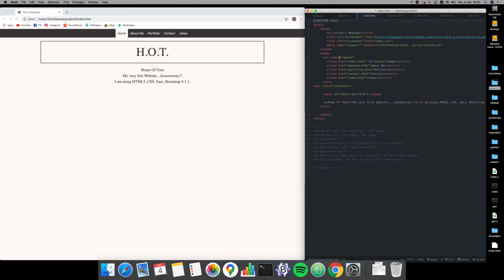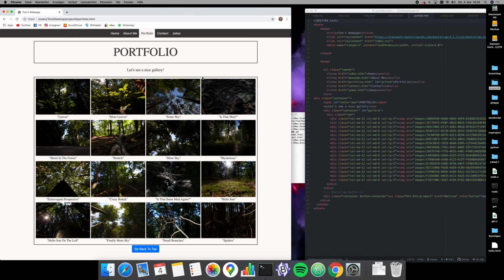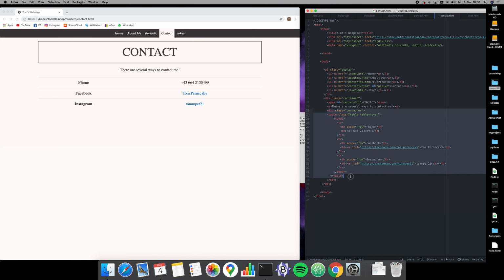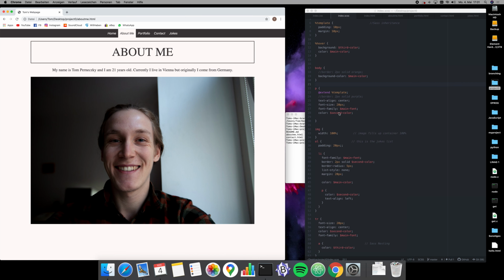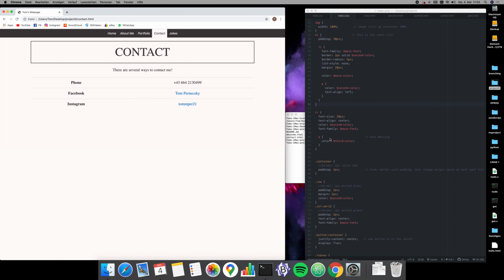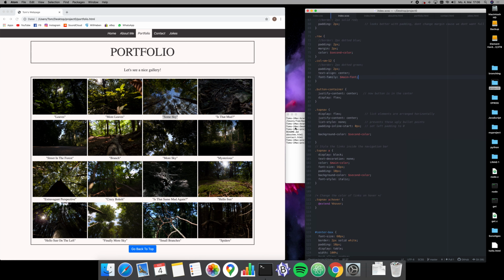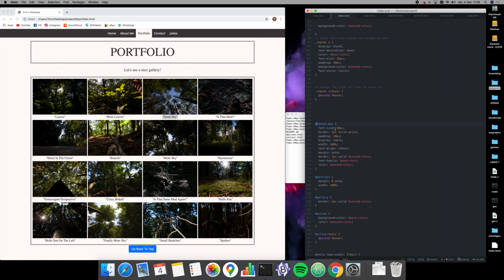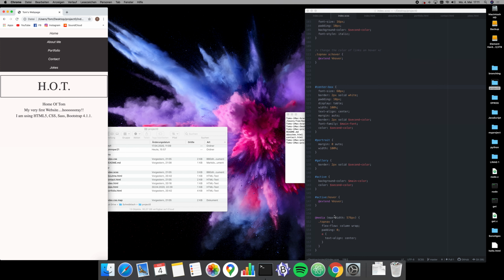Tom Perneczky CS50 Web Dev WalkThrough #0